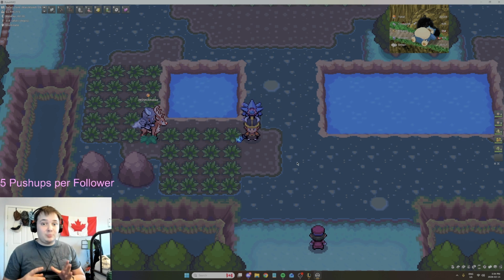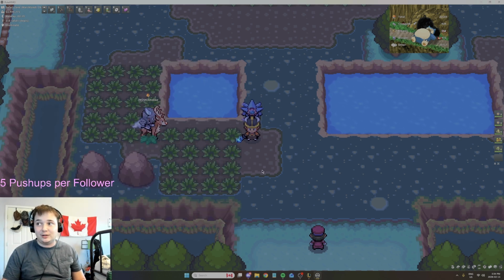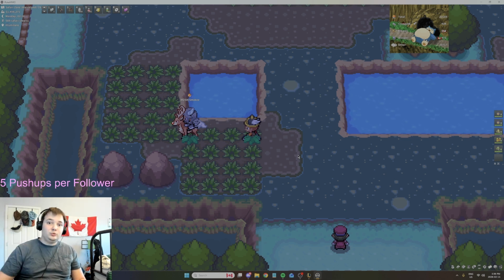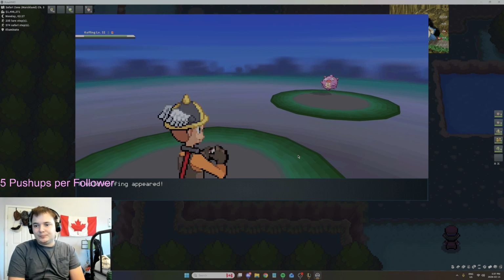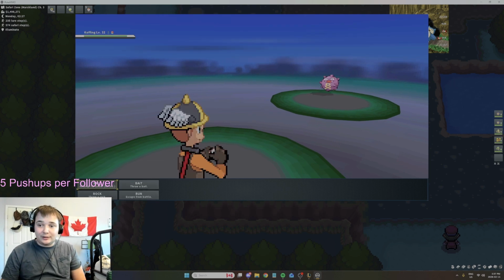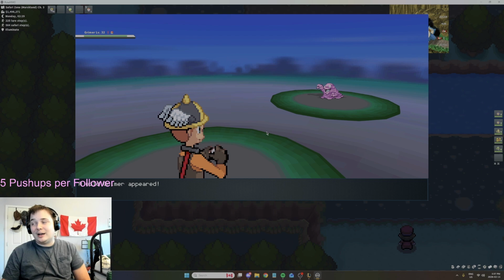How To Shiny Hunt Shuckle